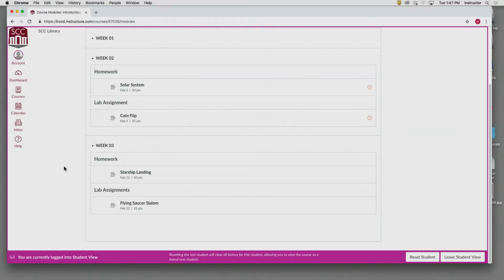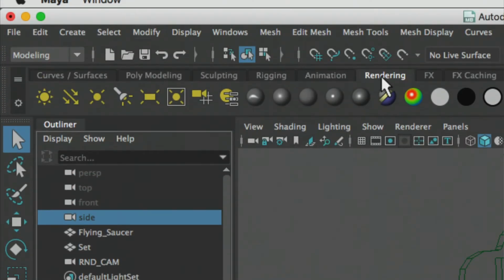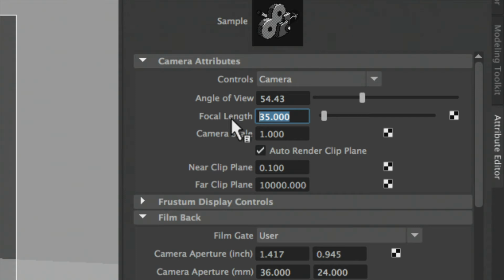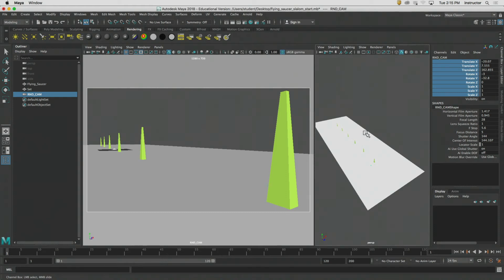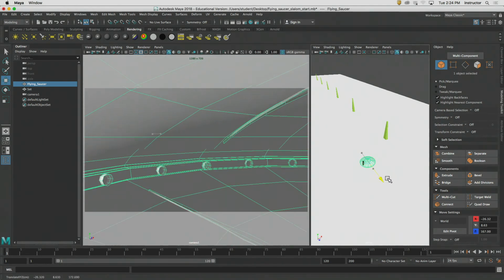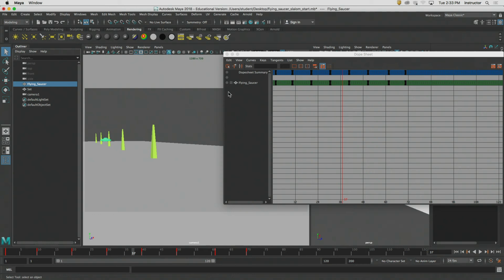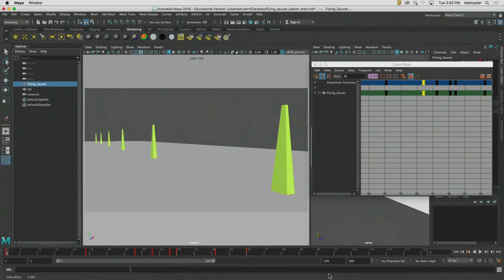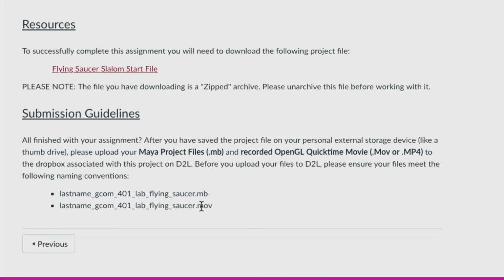GCOM 401 - Week 03